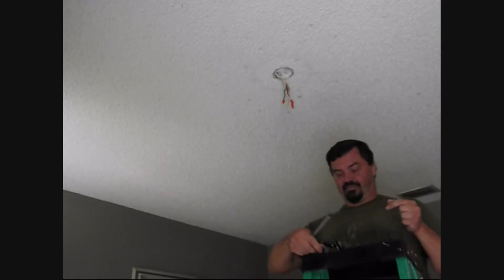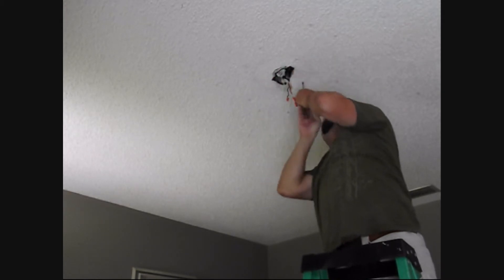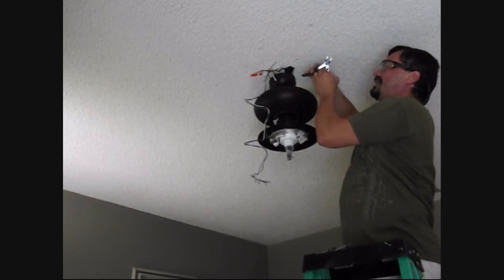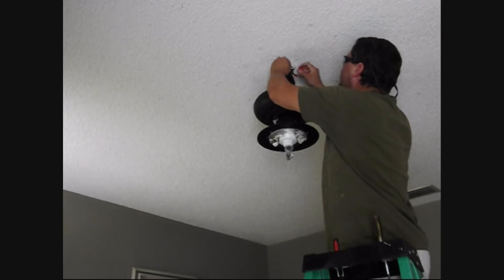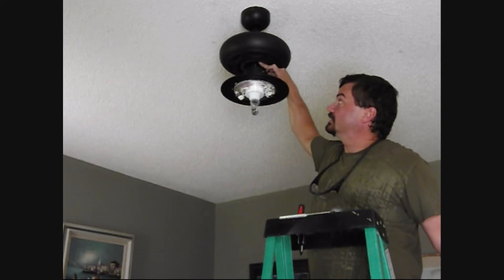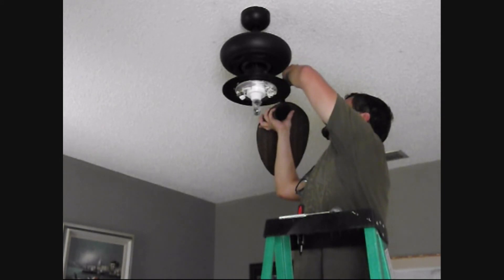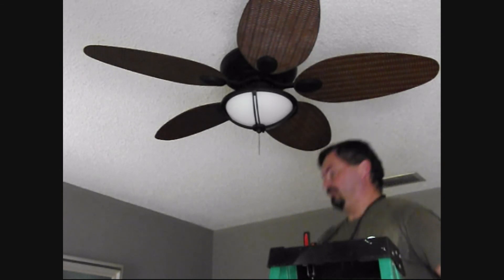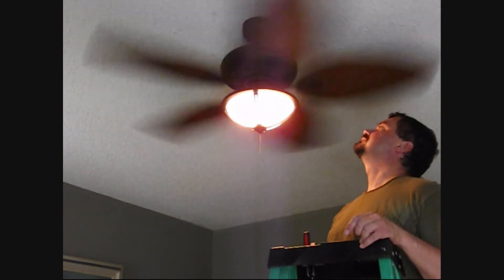ceiling fan install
Install ceiling fan and light kit assembly. Don't let the small stuff bug you